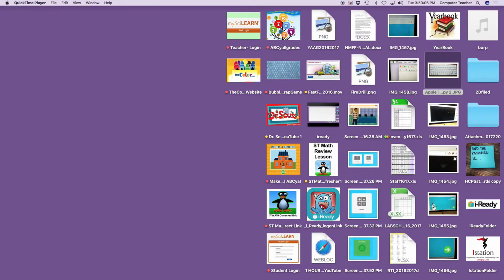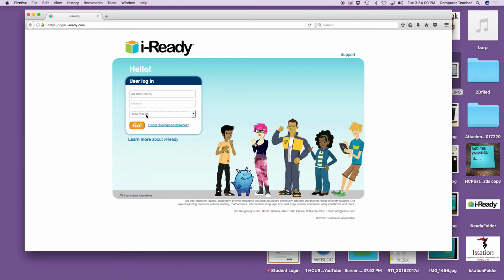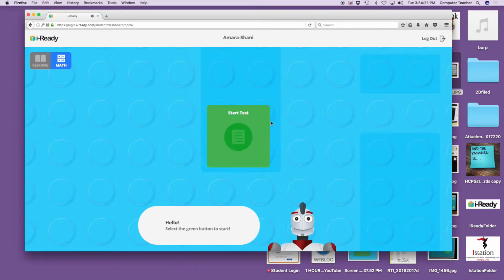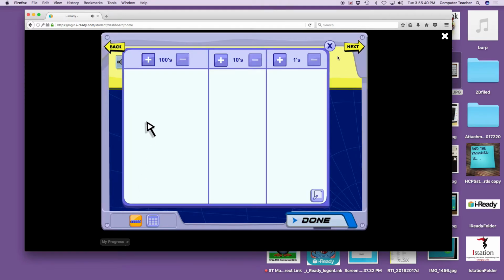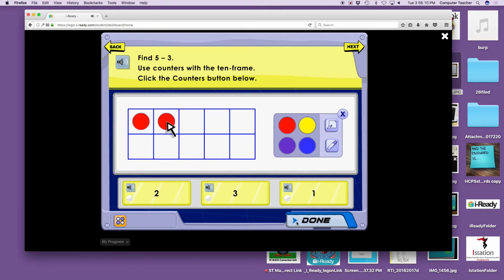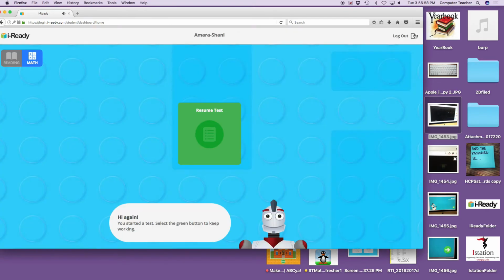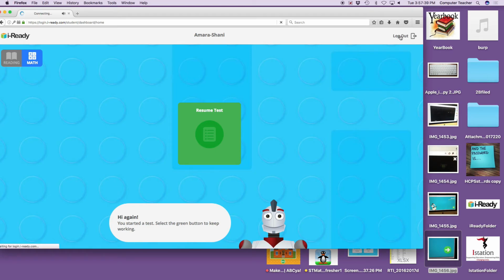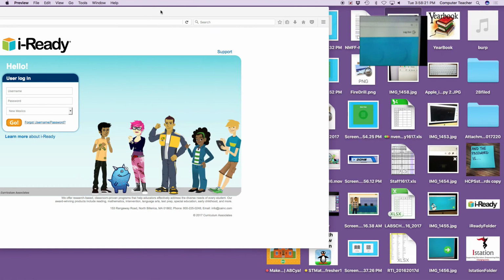ireadyTestingVideo introForStudents_latest edit